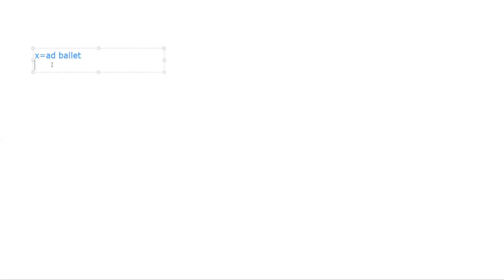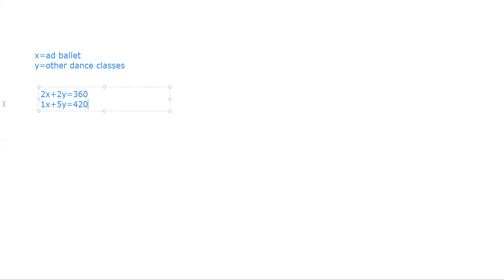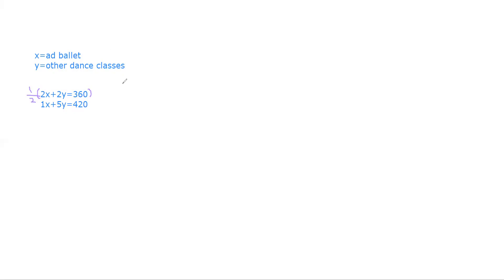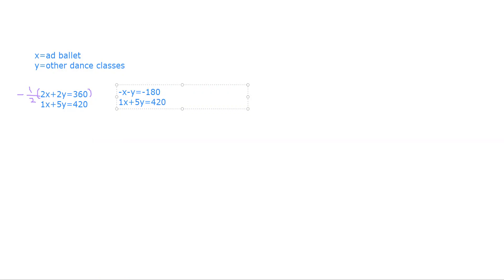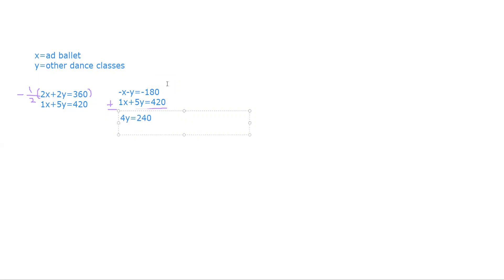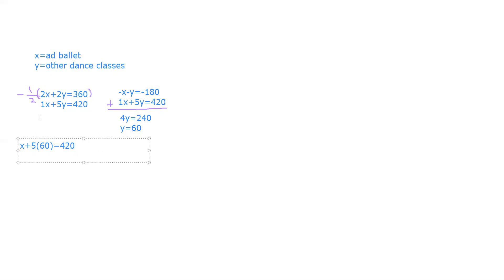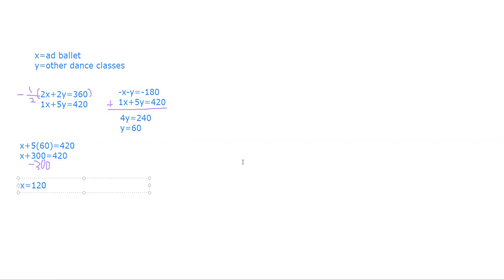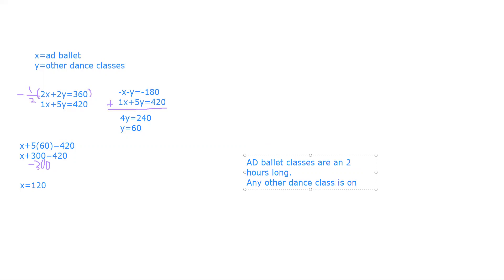WS Practice E Question 11